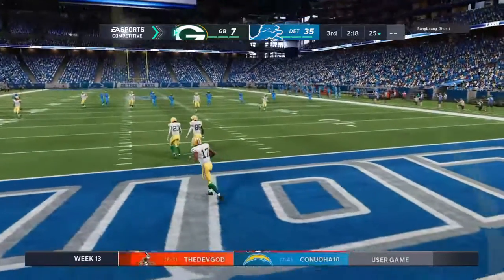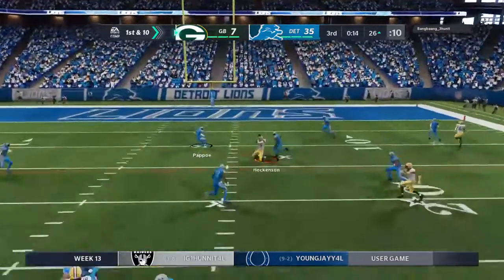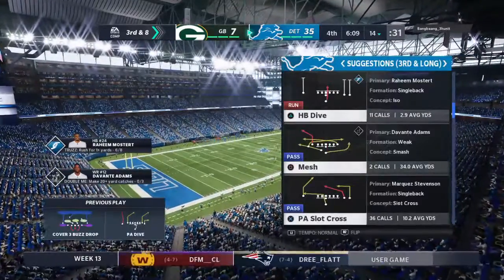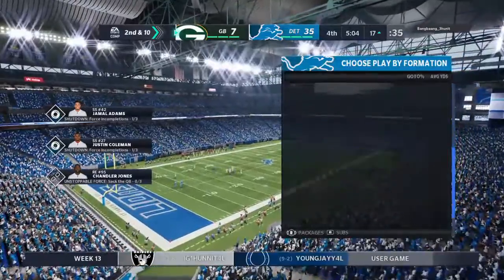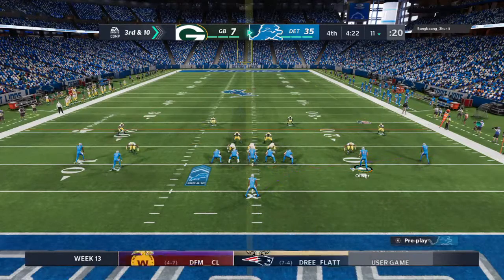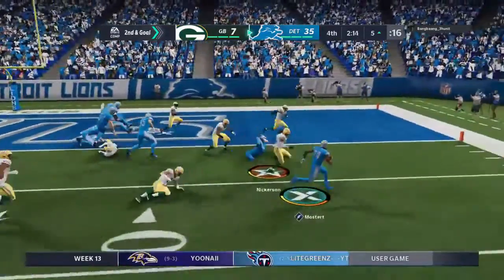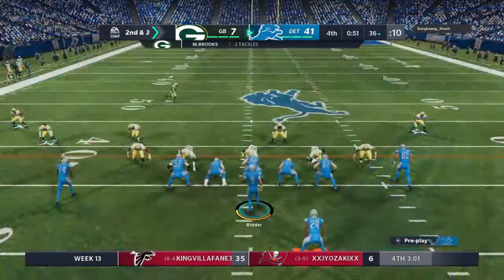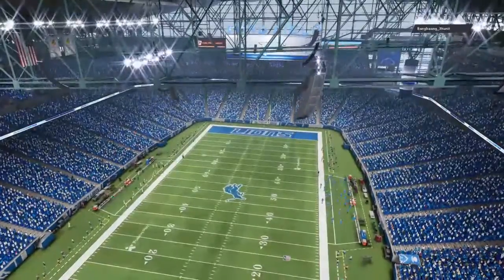NFC North Playoff Contention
Season 4 CFM 32 User League.